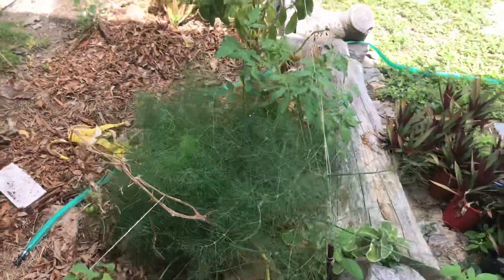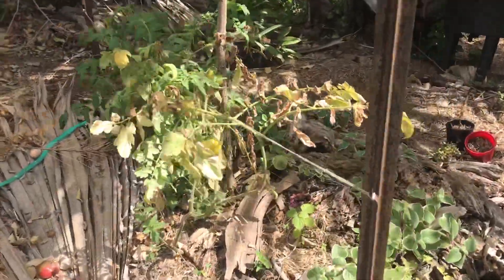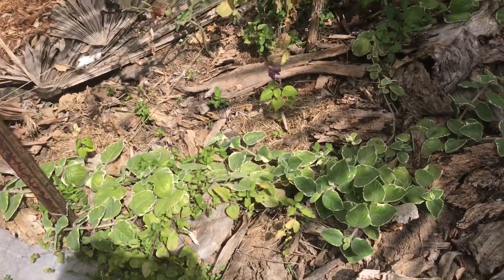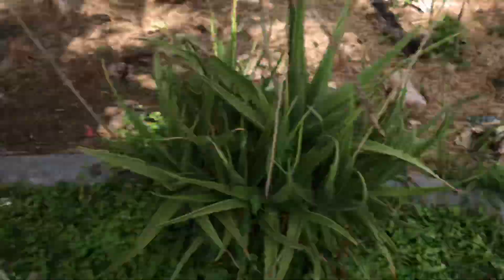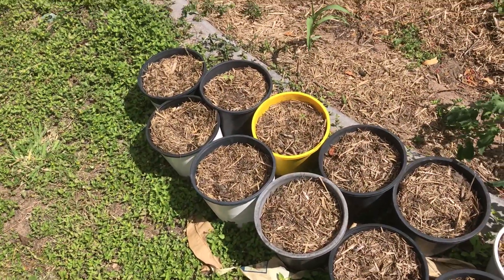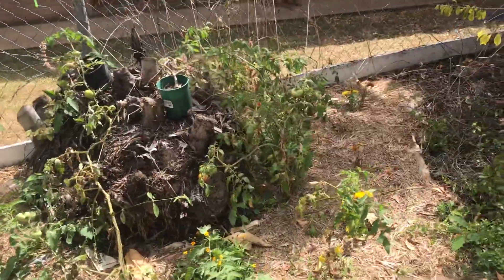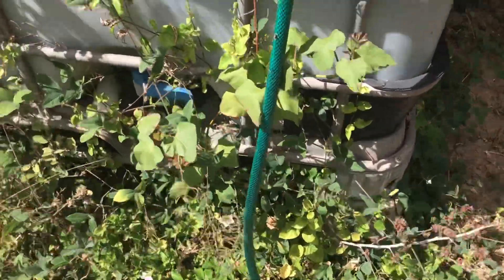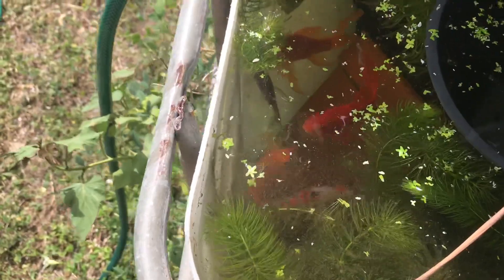A short video about my garden